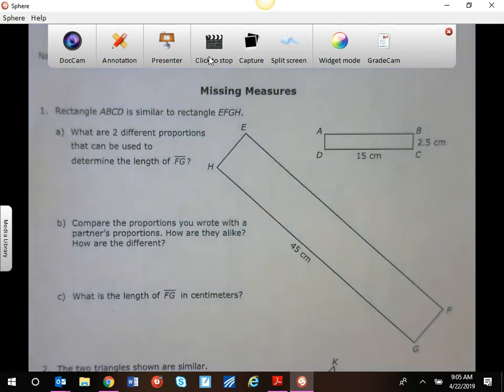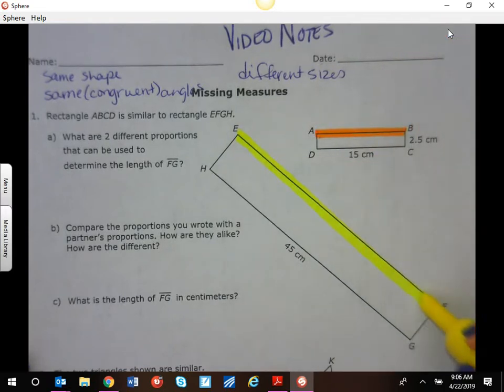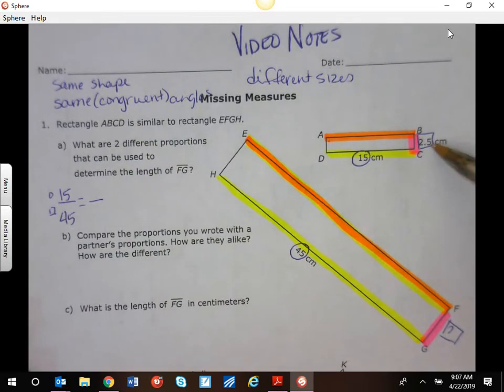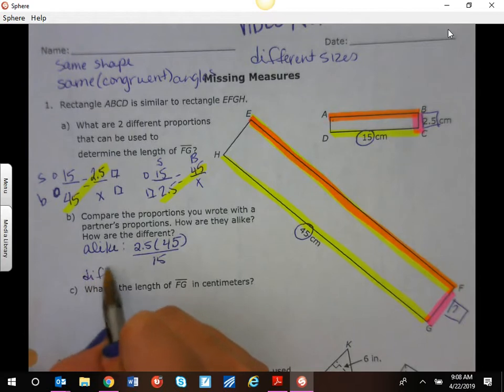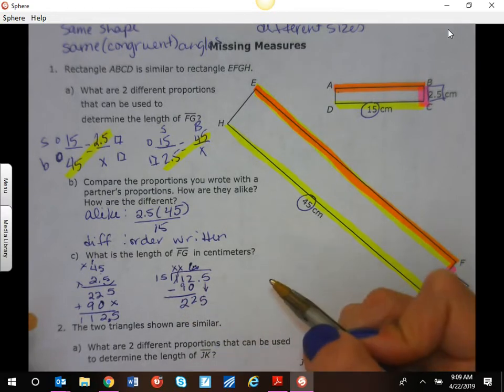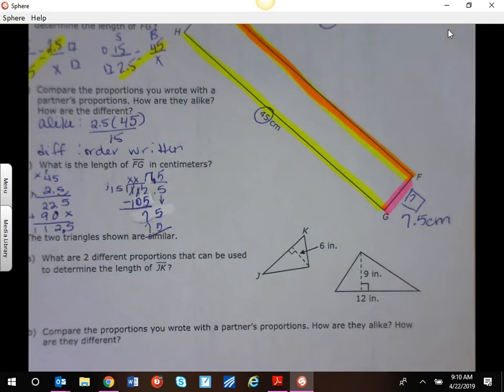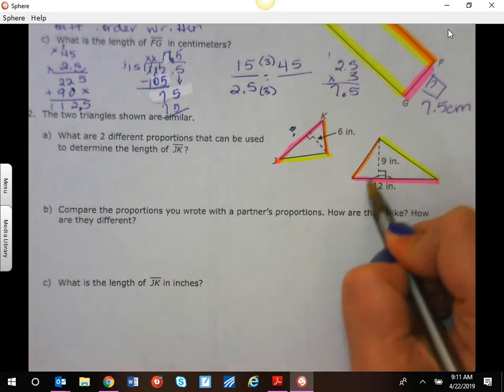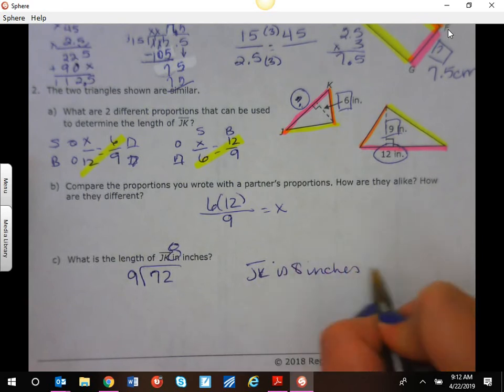7 Missing Measures STAAR Review Notes